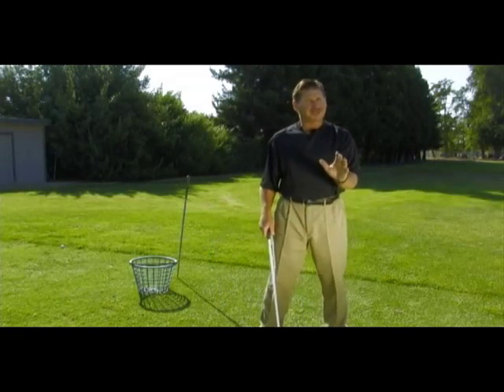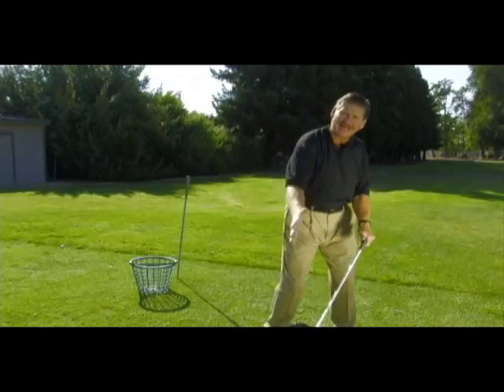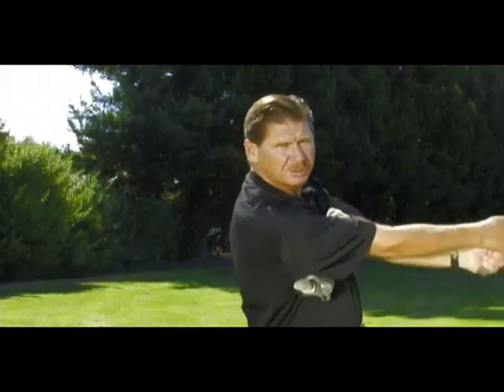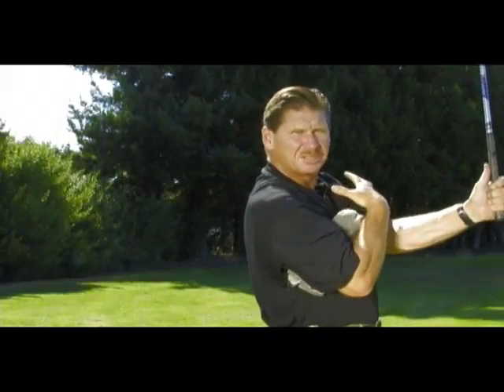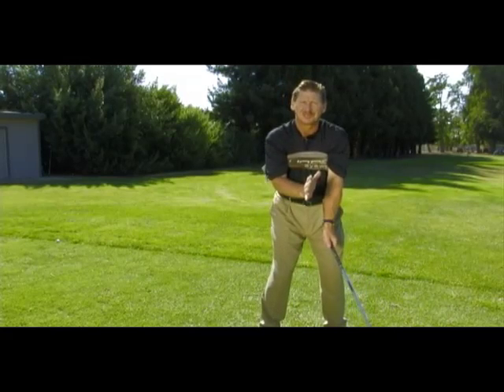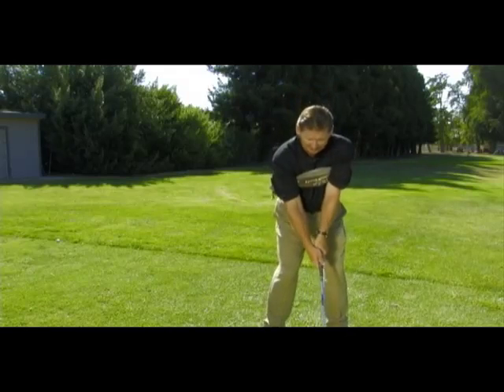Curing the Over-The-Top Move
In this video Eric Jones you how to cure the over-the-top move which creates an angle of attack that is too steep.  In this video he will show you the two root causes -- one mechanical, one mental -- and an approach to get your swing back on plane.